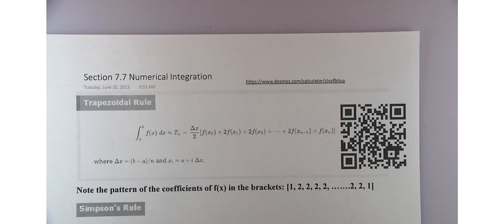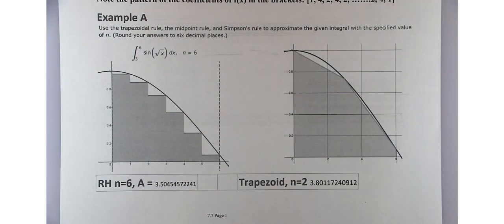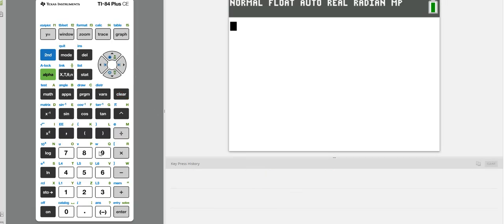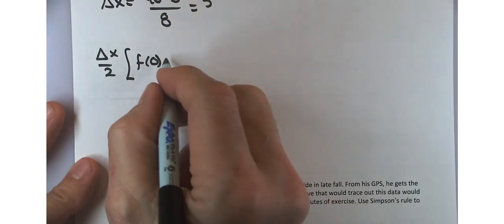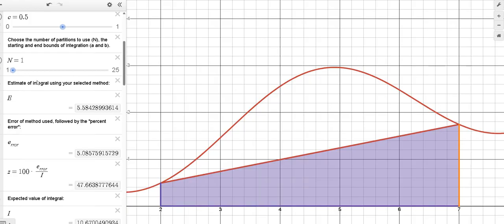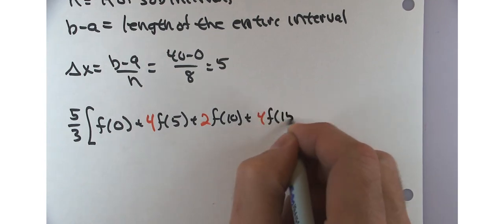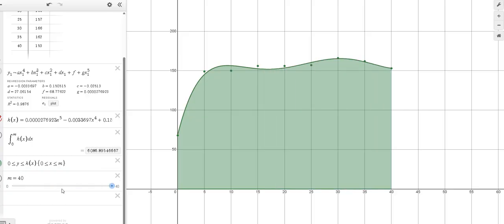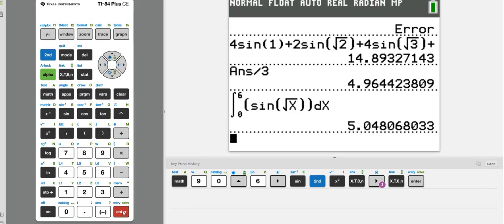Section 7.7 Numerical Integration (Summer 2025)